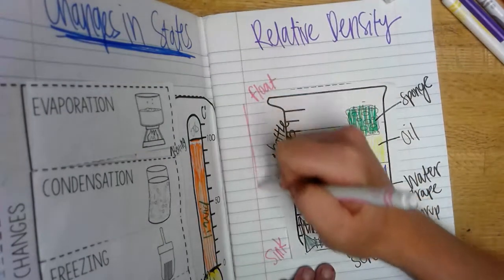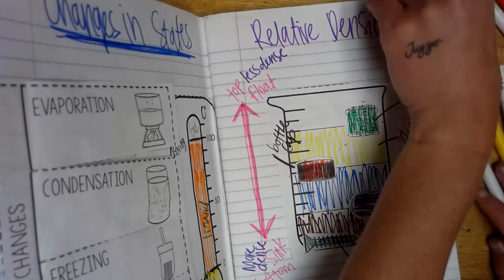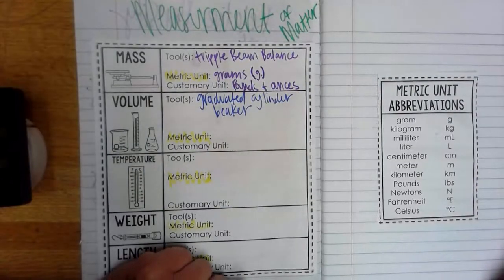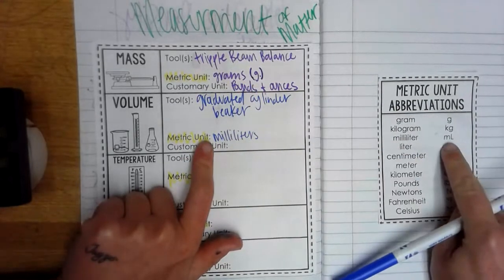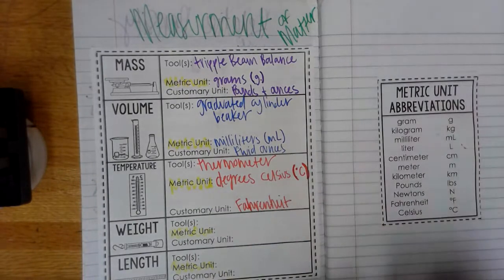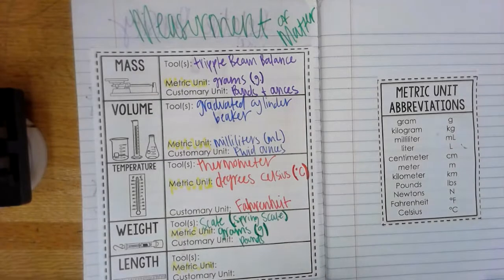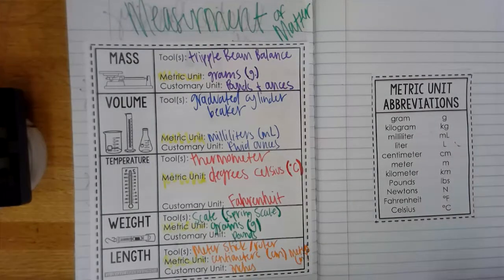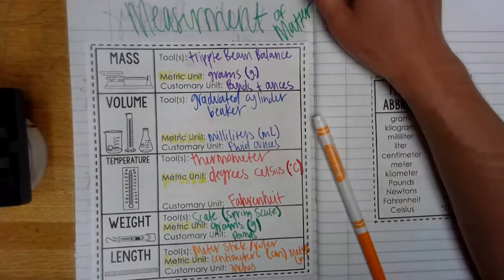Density and Measurement notes